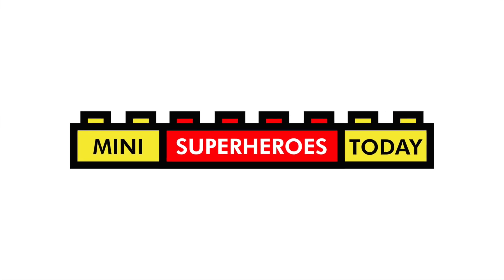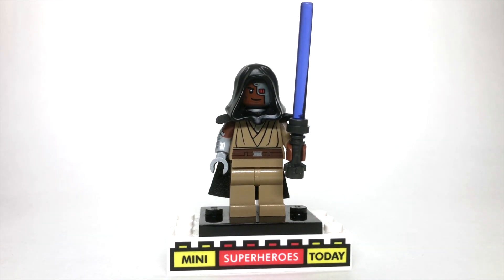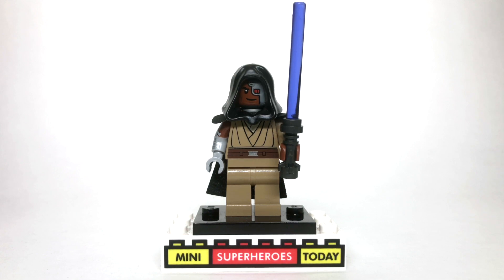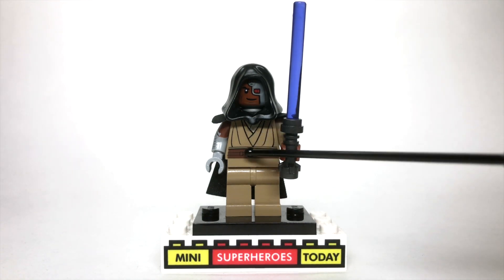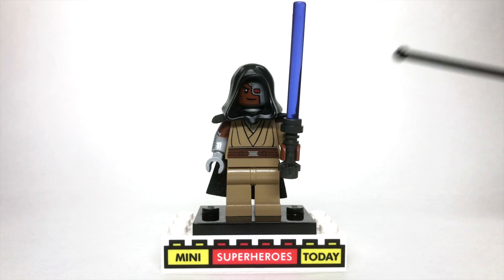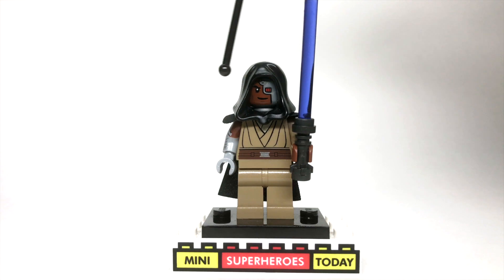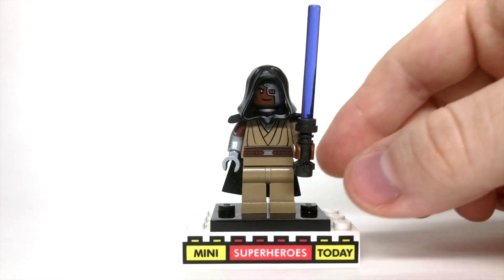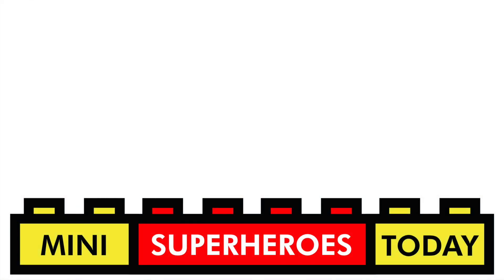LEGO "Survivor" MACE WINDU Custom Minfigure Tutorial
And in today's video, I'll be showing you how to build LEGO MACE WINDU, if he survived Revenge of the Sith, from Star Wars as a purist custom LEGO Minifigure using 100% official LEGO parts and pieces!